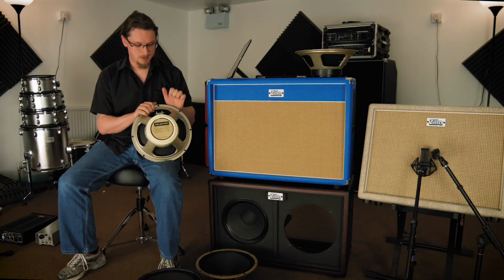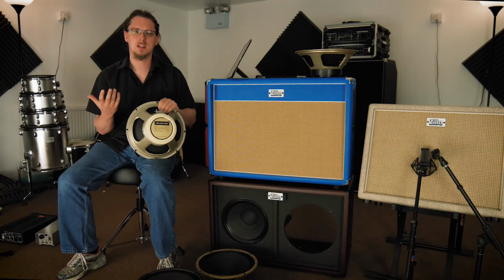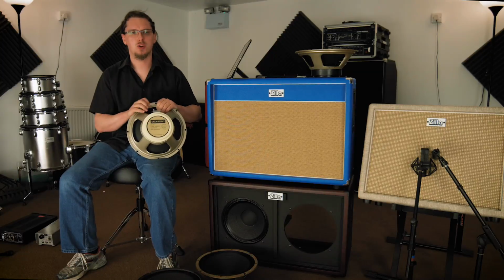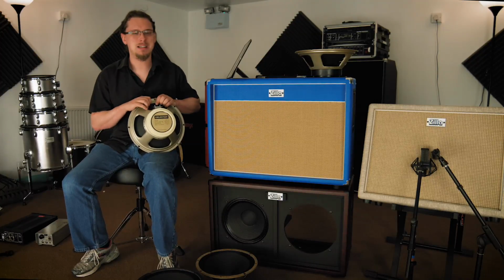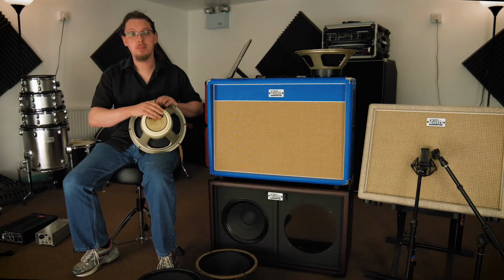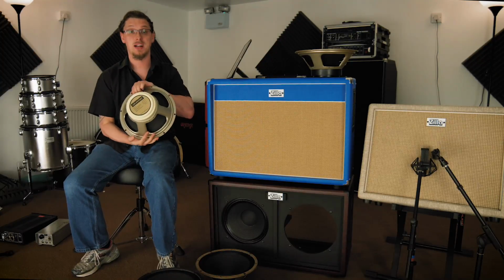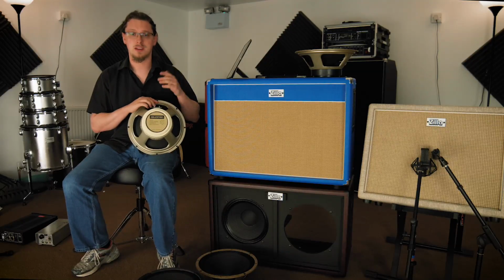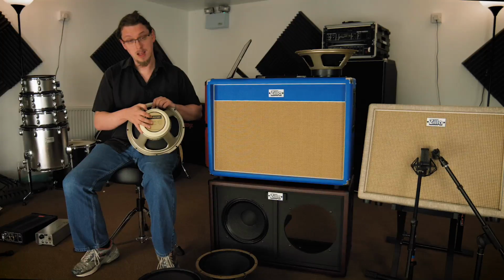Creamback G12 M 65 - METAL Celestion Speaker Comparison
This series is an attempt to show how different speakers affect guitar tone in heavy Rock and Heavy Metal. We're showcasing Celestion speakers, namely the Vintage 30, EVH, Lynchback, K100, and Creamback M, H and Neo.

The guitars were recorded through Blackstar 1046L6 amps (and we took the DI tracks from after their pedal rigs) and re-amped through the same amp, with the Crunch, OD1 and OD2 channels used in the same settings as the Dead XIII guitarists used on the live performance day.

The Cabinet used was a Zilla Fatbaby 1x12, and the Microphones used were an sE Electronics VR1 Voodoo Ribbon and a Shure SM57.

NO EQ WAS USED AT ALL. No compression, no nothing. If you want to EQ your guitars to fit into a mix, that's understandable but we wanted you to know what they sound like straight off the desk.